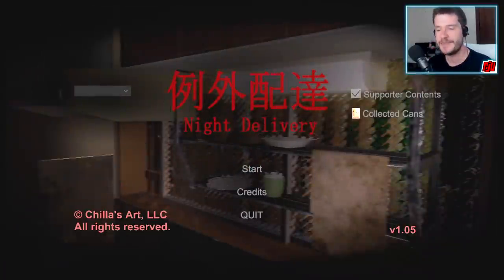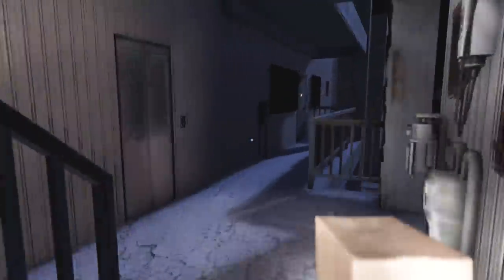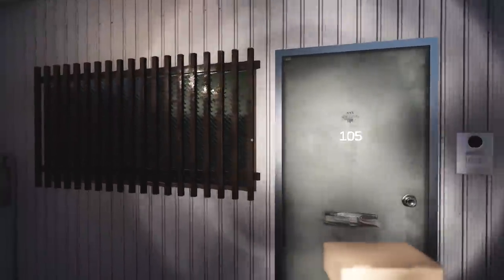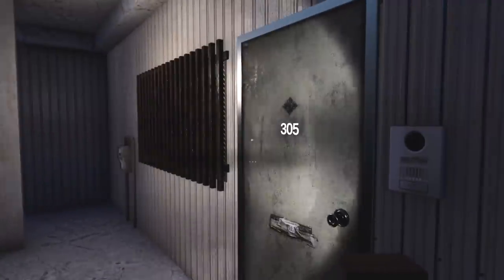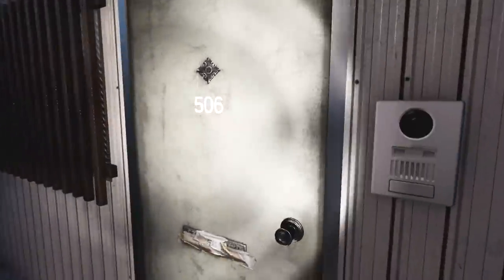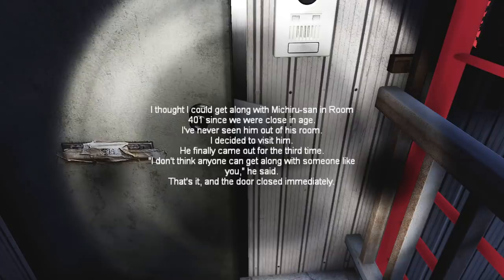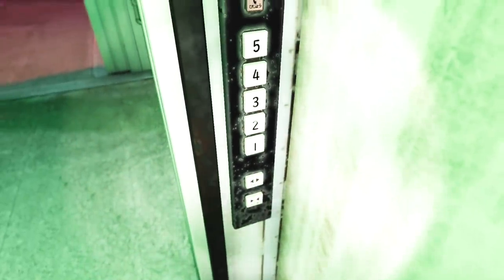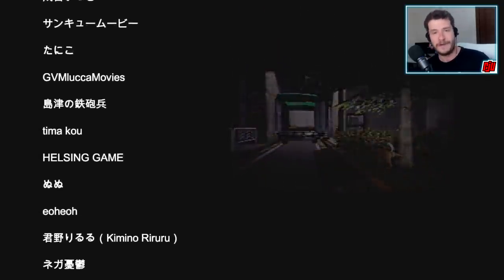Night Delivery 例外配達 | Japanese Psychological Horror | Indie Horror Game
Ending 2. PC Gameplay Walkthrough. A sad and tragic tale where a courier has a horrifying night shift.

Night Delivery | 例外配達 is a psychological Japanese horror adventure game.
Please note that there are shocking scenes.

VHS film aesthetics : VHS effects can be turned off in the options menu. VHS aesthetics emulate the look and feel of CRT screens, including phosphor screen trails and bleeding of analog video signals, VHS tape noise, interlacing, and jitter that adds to the retro horror experience.

Story: Story inspired by Japanese short horror stories.

Gameplay : This game is mainly a "walking simulator." Plays similar to Stigmatized Property | 事故物件.

Playtime : About 1-2 hours, depending on the player.

Psychological Fear : Makes you feel like someone is behind you during gameplay.

Ending : There are two endings.